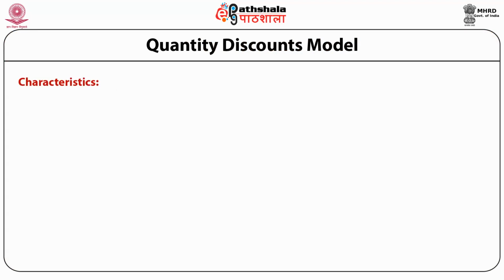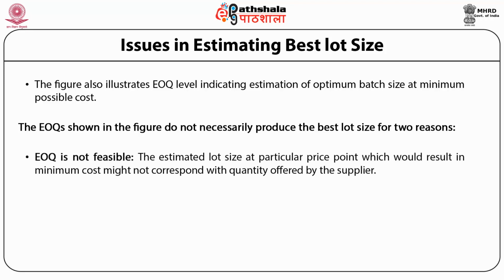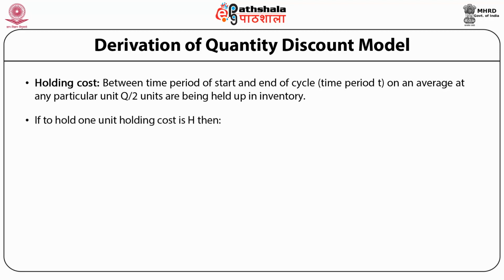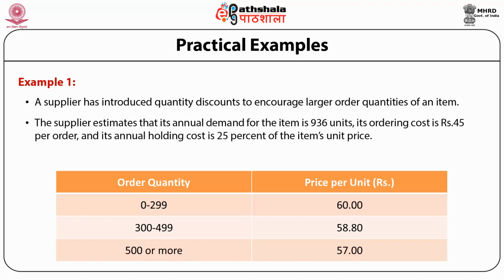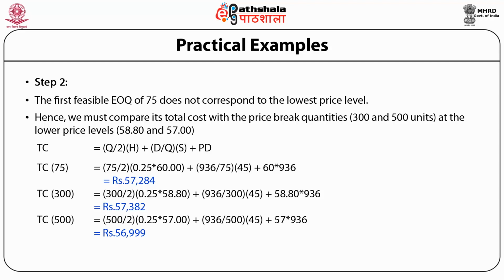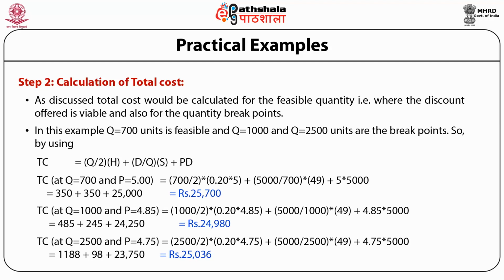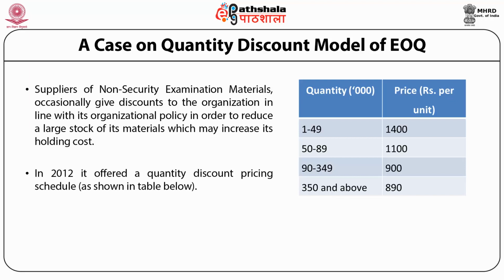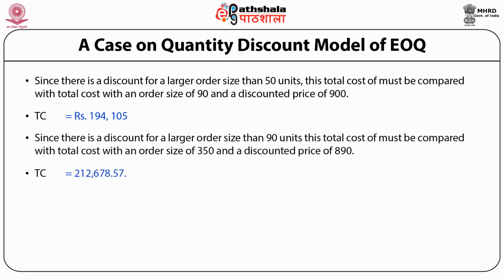M-34. Inventory Models: Price-break Model